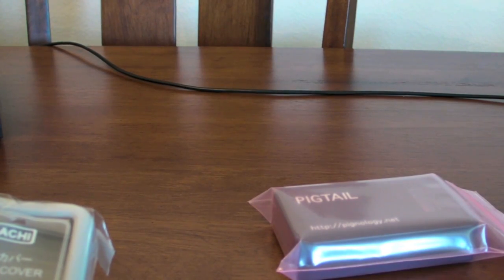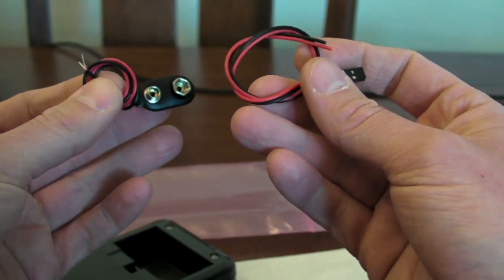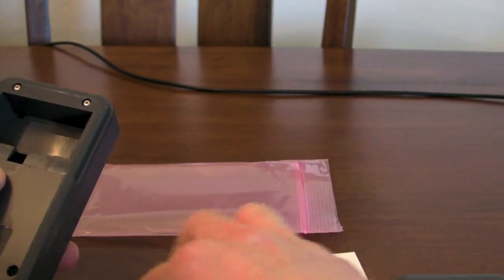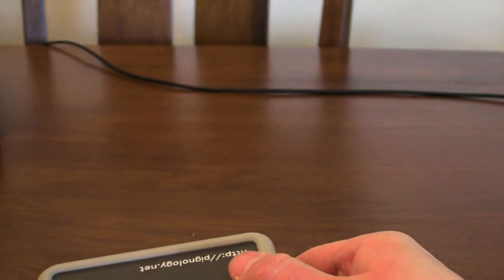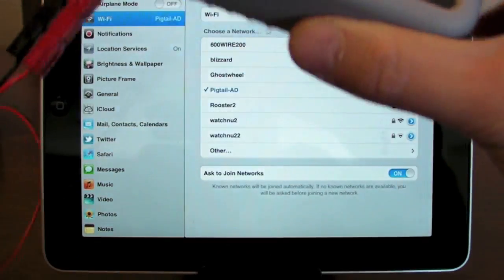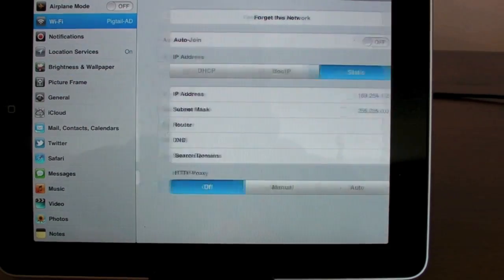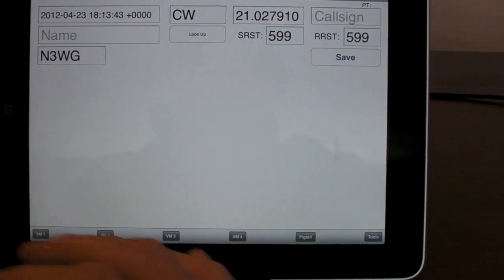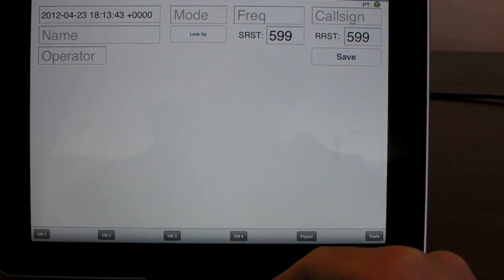Pigtail - Out of the Box Use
This video demonstrates how to use the Pigtail as it ships, fresh out of the box.